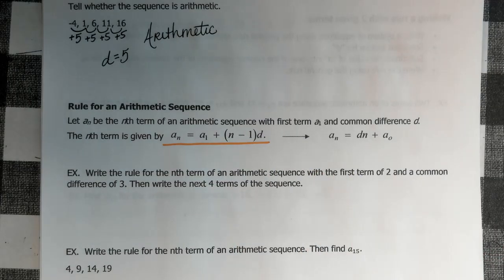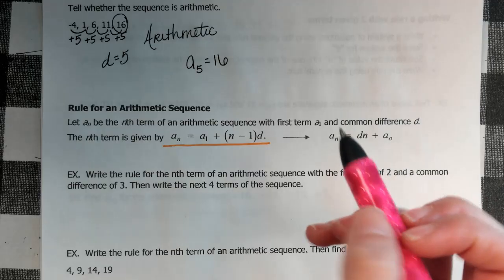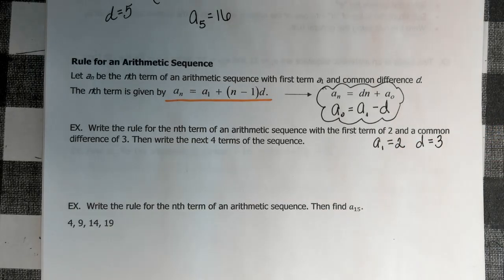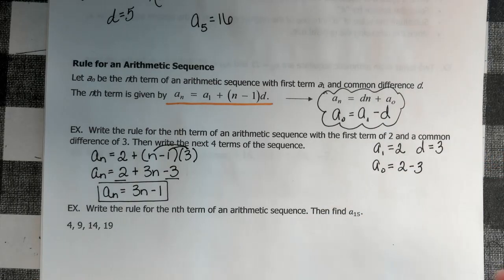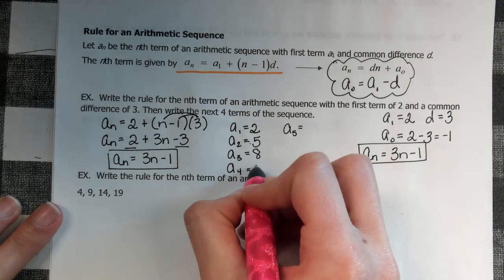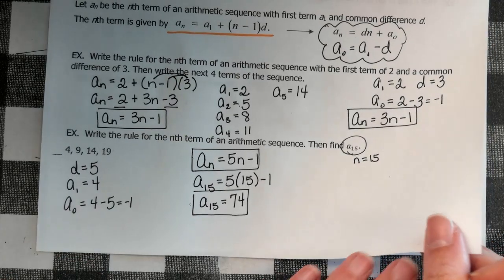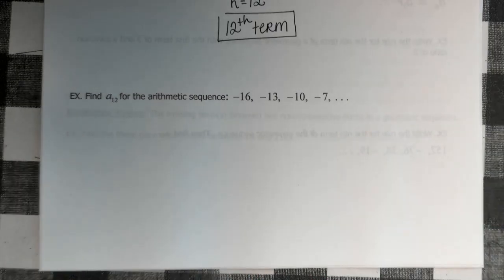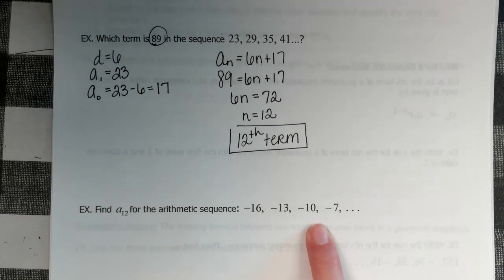Arithmetic Sequences Notes